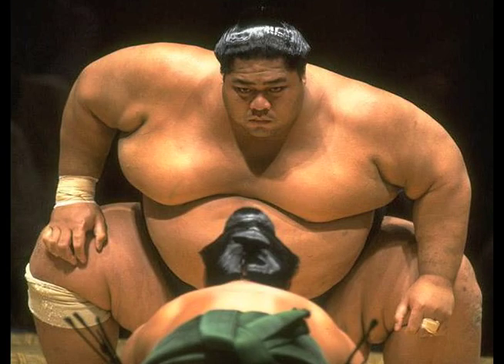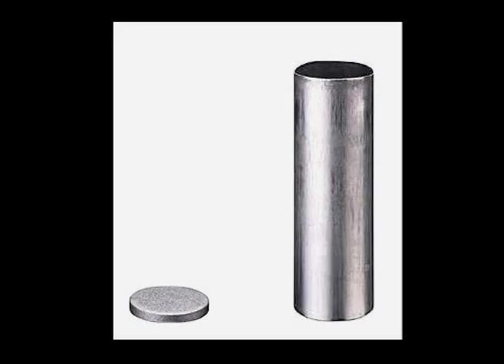Density by Zac Taylor Science Ed 5401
Science Concept Visualization Project
3rd and 4th Grade Students